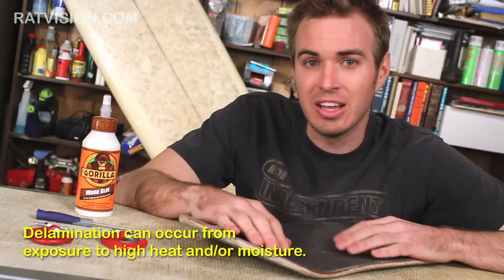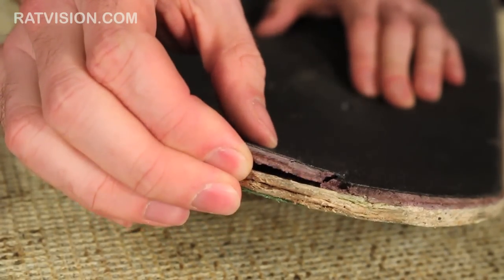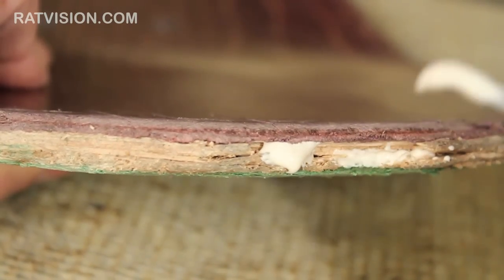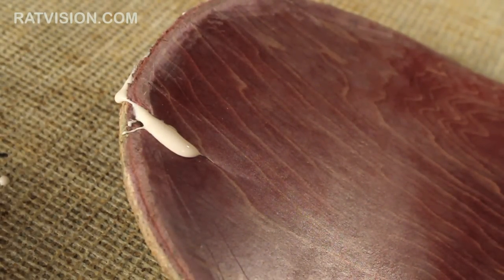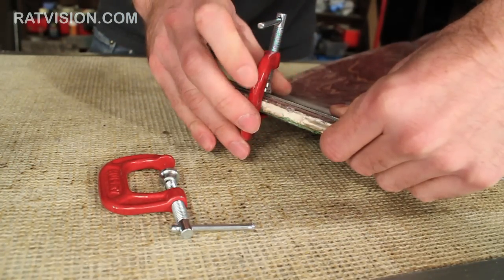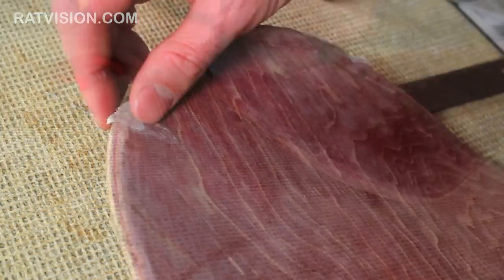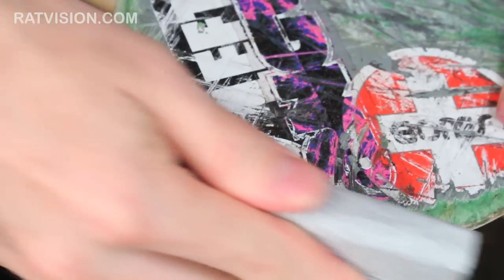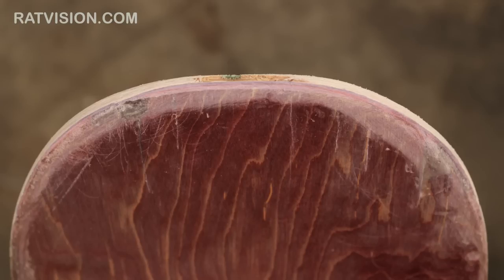Fix Skateboard Razor Tail, Chips, and Delamination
Learn how to Fix Razor Tail, and large chips in your street deck or longboard deck.
for more info.

For great prices on Longboard and Skateboard equipment we recommend

When the tail of a skateboard deck gets warn down it becomes known as a "razor tail".  This describes how thin or "sharp" the wood becomes.   A razor tail can lead to chipping and it reduces "pop" from the deck becoming less stiff or rigid.  By applying wood glue and reshaping the tail with sandpaper a deck can last a lot longer and get some pop back to make tricks higher.

Sometimes a skateboard might get away from you and slam directly into a wall, ledge, or a curb, causing the veneers or plies of wood to separate and/or chip.  In skateboarding, this is known as delamination, or delam for short.

Delamination can also be caused by leaving a deck outside for too long.  What happens is moisture gets into the deck causing it to expand and separate the veneers from each other.  A skateboard deck can also come apart from being left in a hot car.

In these cases the damage can be quite extreme and it may be better to replace the deck than try to repair it.

VERY RARELY does a skateboard deck delaminate on its own.  Nearly all manufactures warranty against delamination within a defined time period.  If this actually happened to you the skateboard shop you purchased the deck from or the manufacturer may exchange the deck for a new one if they can determine that it was not caused by negligence.

HOW TO REPAIR DELAMINATION AND RAZOR TAIL:
Note:  This works for longboards too.

1. Determine how many plies have come apart, and how wide the effected area is.
2. Spread the plies apart starting with the lower plies first.
3. Add a quality wood glue by squeezing it between the deck plies.
4. Holding the deck vertical you can use gravity to help get the glue deeper between the plies.
5.  Wipe away any excess glue that is running or dripping.
6. While using a clamping call, add clamps and tighten them securely to the deck.  This will sandwich the plies back together and squeeze out any extra glue.
7. Wipe away glue that is dripping or running again.
8. Remove clamps after waiting 24 hours for wood to dry.
9. After removing clamps, begin sanding away hardened glue and reshape the end of the deck.  When reshaping the deck it is OK to sand away part of the deck itself.  Sand until you feel comfortable with how thick the end of the deck is.

There are many glues available that will work well for repairing a chipped or delaminated skateboard deck.  Be sure the glue you choose works specifically for wood.  Follow all instructions labeled on the glue package.